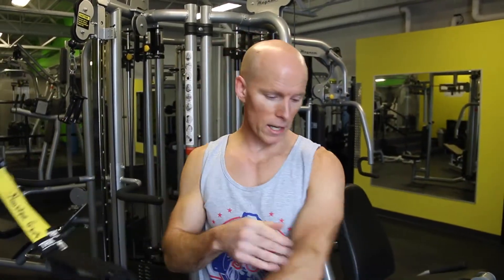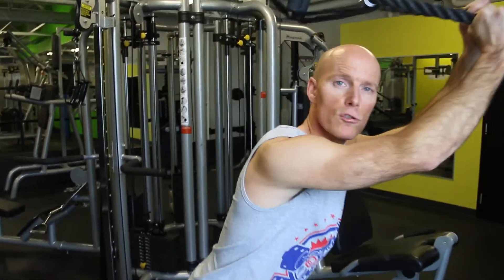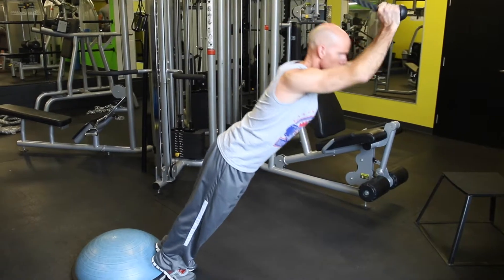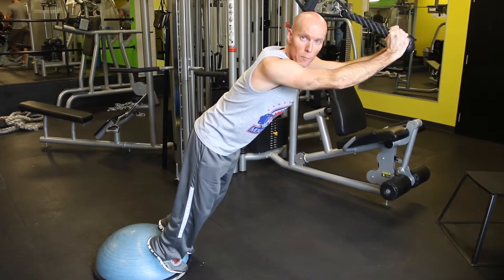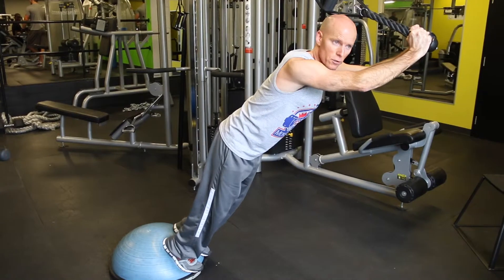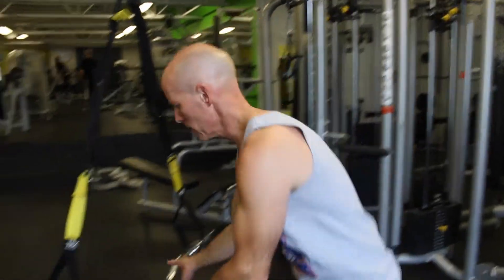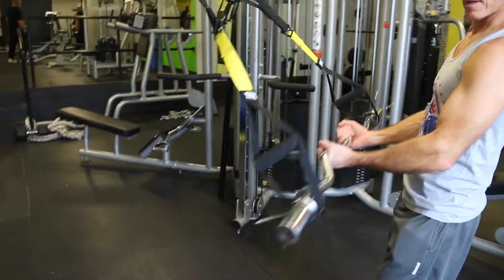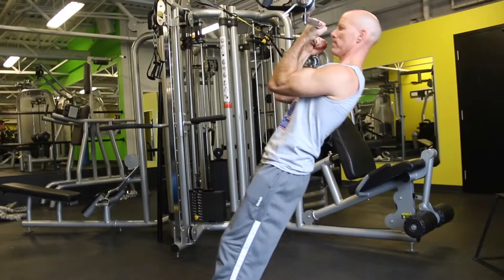TRX Tricep Extension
TRX Tricep Extension exercises. Training video with Marc Pilon at Monster Gym